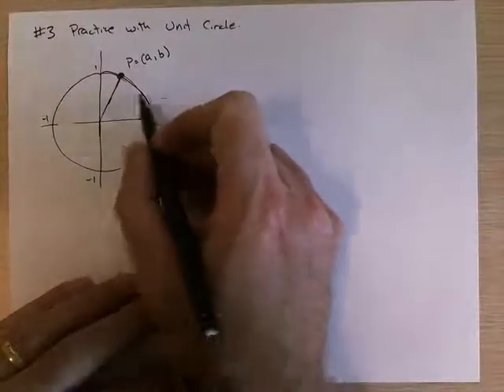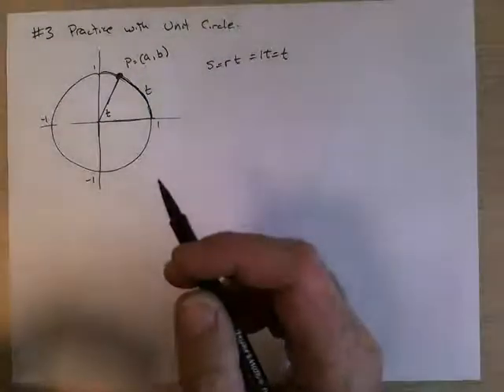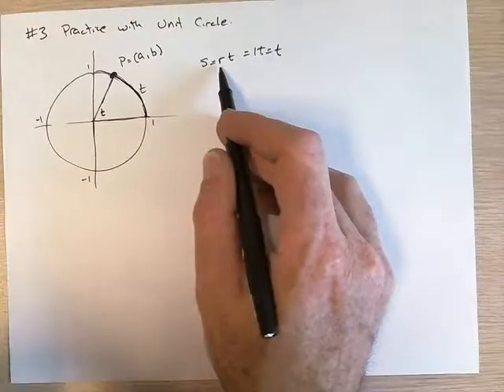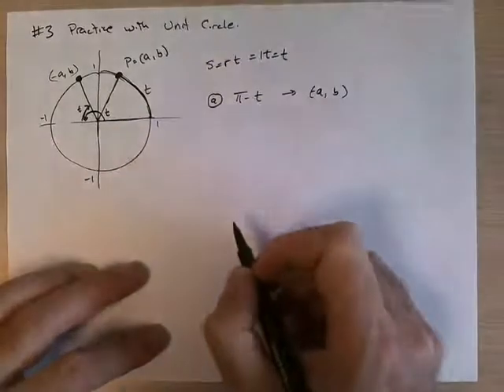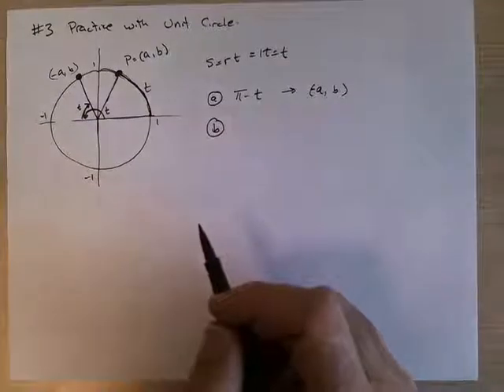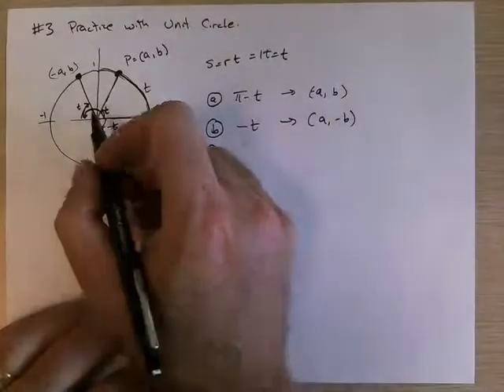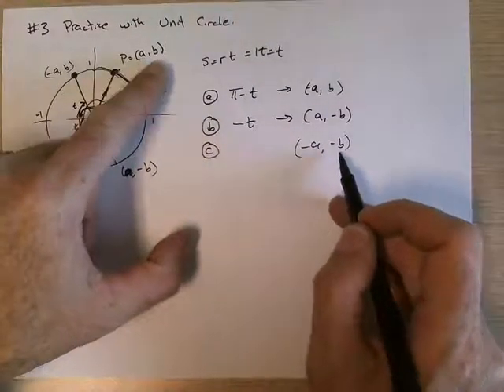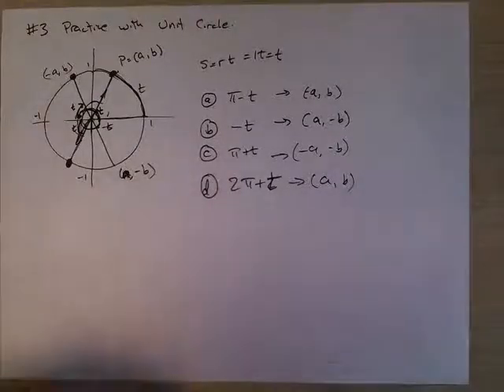unit circle practice number 3